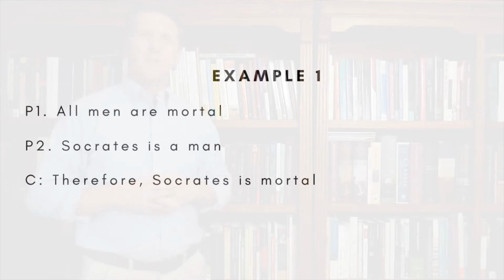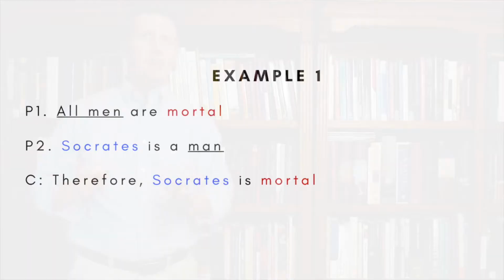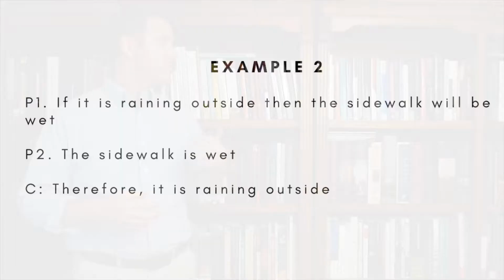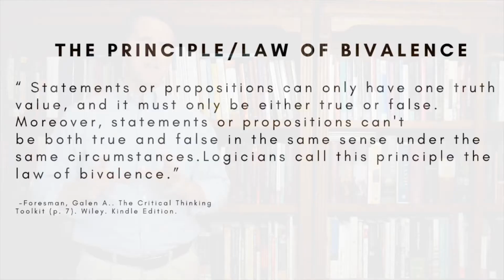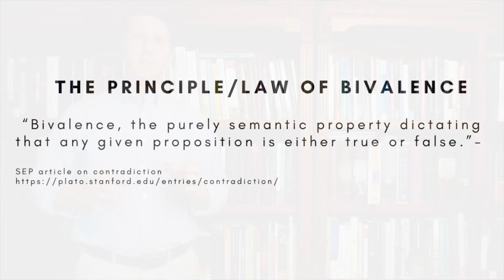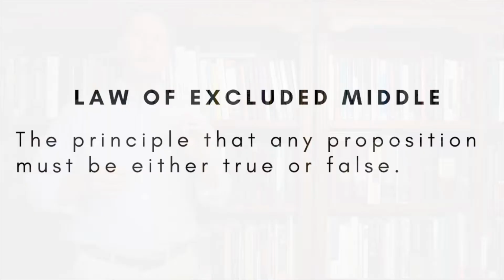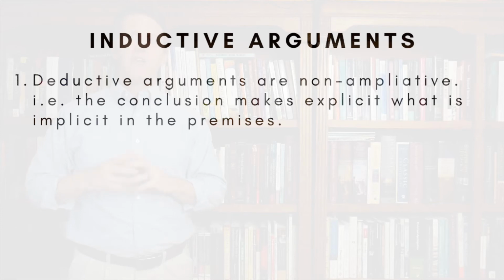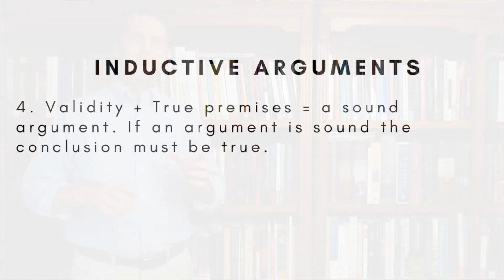Understanding the most powerful arguments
In our 4th video on philosophy for Christians, Sean explains how Deductive arguments work and what distinguishes them from other argument types. Stick around for the end there is some extremely valuable info.
recommended reading:
- Critical thinking toolkit
- Philosophers toolkit (one of the best books in my library)
- The art of reasoning (logic textbook)one of my favorites
- Philosophical logic